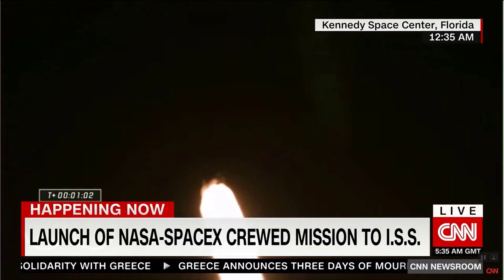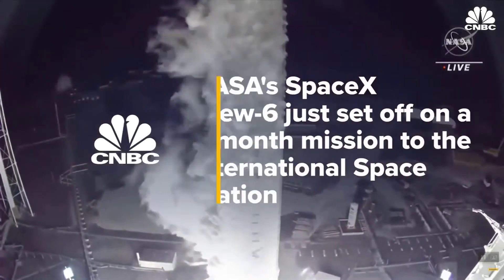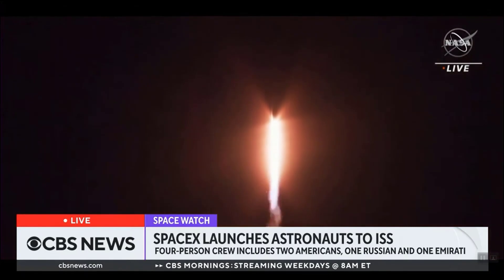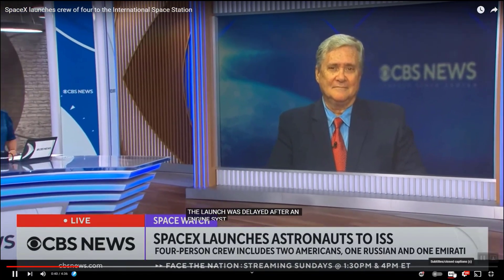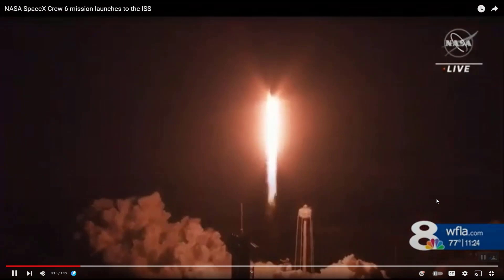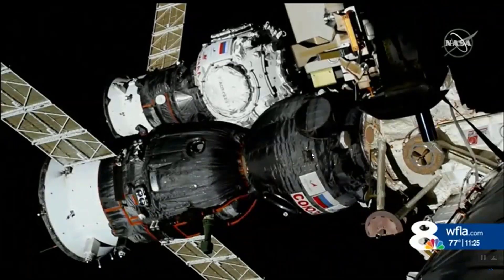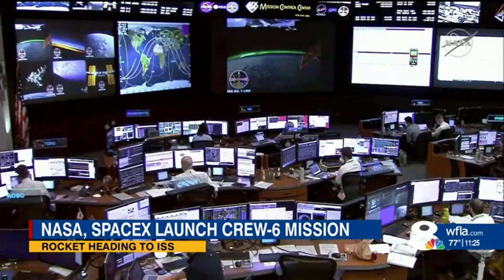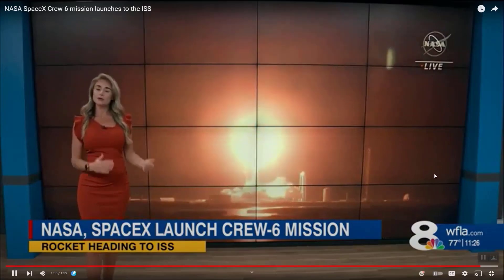spacexlaunch another big batch of starlink internet to orbit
SpaceX plans to launch another big batch of its Starlink internet satellites to orbit on Friday (March 3) after a series of weather delays, and you can watch the action live.

A Falcon 9 rocket topped with 51 Starlink spacecraft is scheduled to lift off from California's Vandenberg Space Force Base today (March 2) at 1:38 p.m. EST (1838 GMT; 10:38 a.m. local California time). You can watch the Starlink launch live here at Space.com, courtesy of SpaceX, or directly via the company(opens in new tab). Coverage is expected to start about five minutes before liftoff.

That timeline has been delayed for days, as SpaceX had been targeting Tuesday (opens in new tab)(Feb. 28) for the liftoff. The company apparently moved the launch to Thursday(opens in new tab) to deconflict with prep work for the scheduled early-Thursday liftoff of the Crew-6 astronaut mission from Florida. Then on Thursday, the company announced another weather delay(opens in new tab), shifting the launch to Friday.